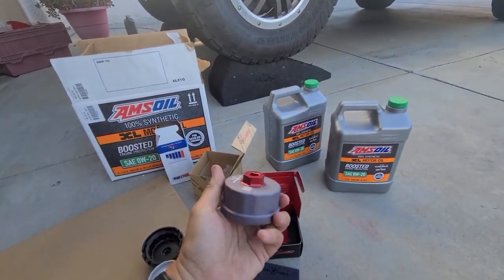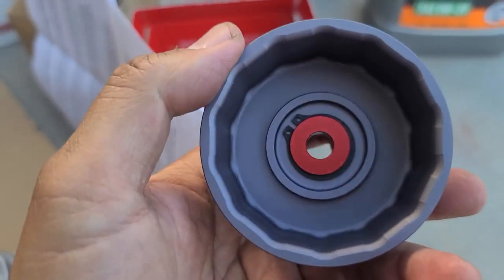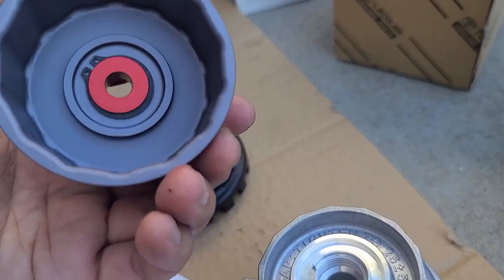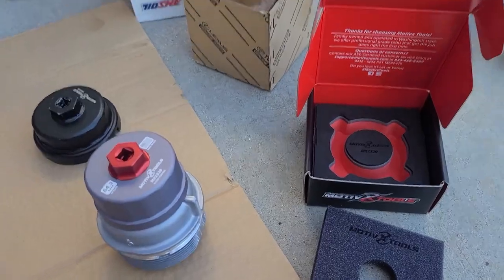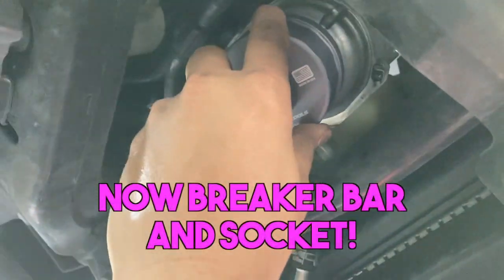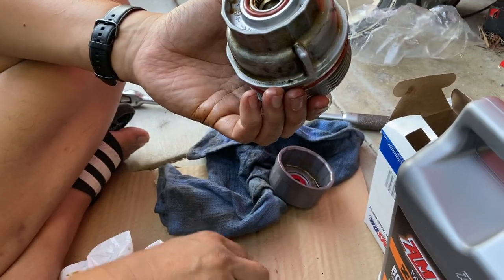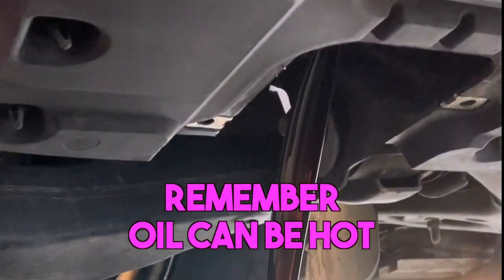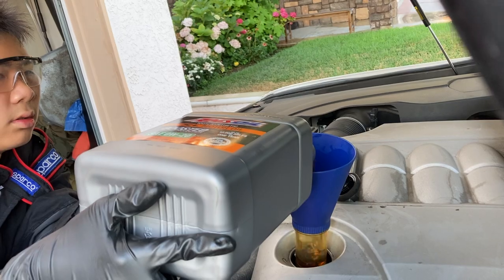New Oil Change Wrench for ALL Toyotas & Lexus ! Tacoma 4runner, Tundra, LandCruiser, Camry 🇺🇸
This video is about new oil wrench we got and how it can save your life!

Metal oil housing

as well as Amazon store: